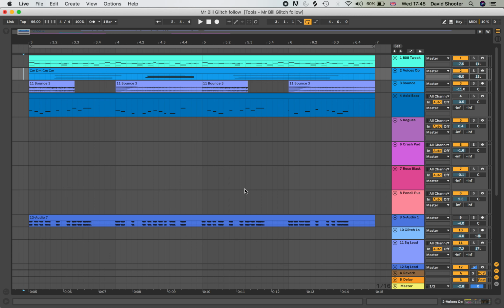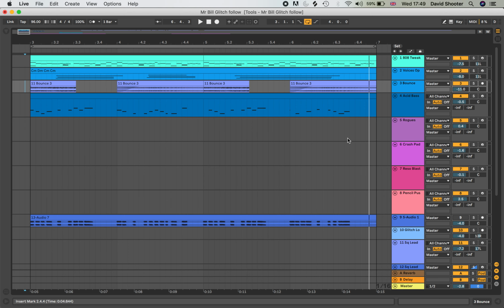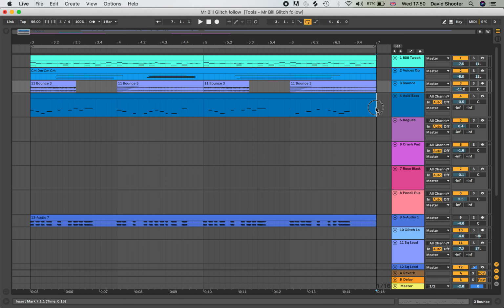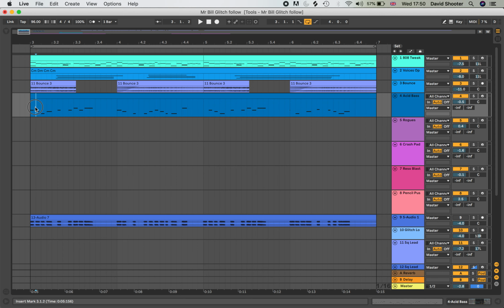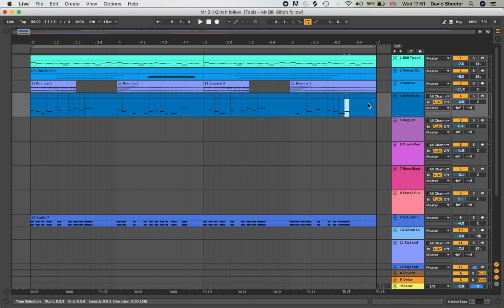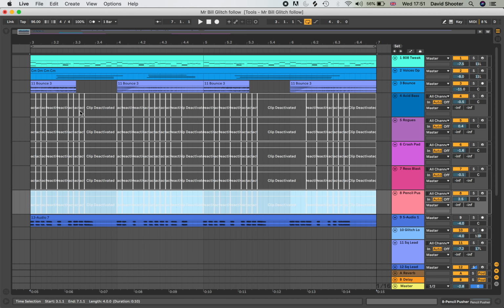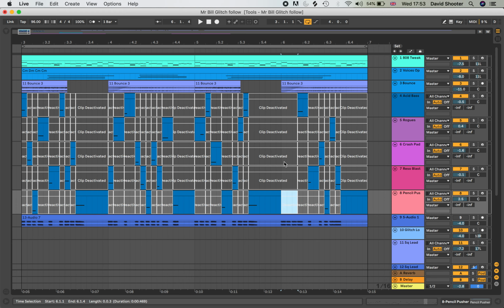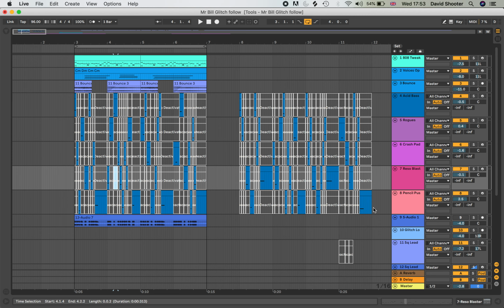Cutting up a bassline in Ableton to make it super funky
A video to show a neat trick to cut up a bassline and play it with a bunch of different sounds to make it much funkier.
Shout to Ableton-Ninja Tom Cosm for the initial idea for this.